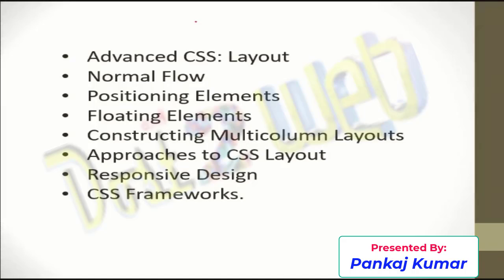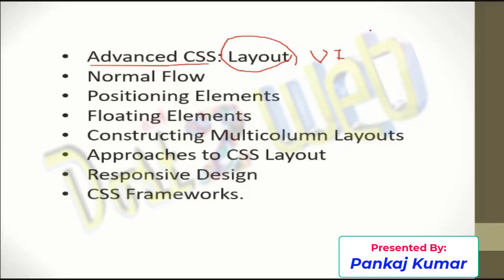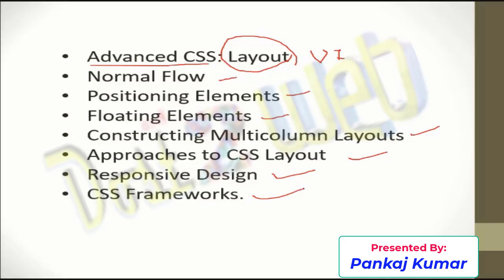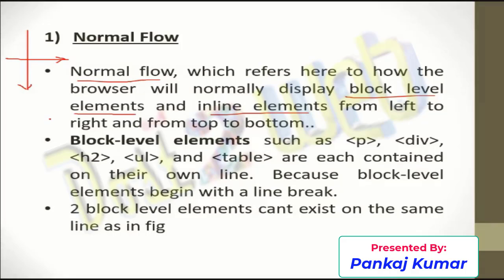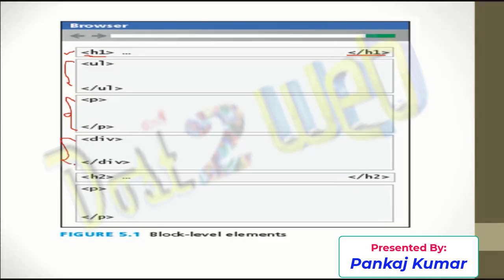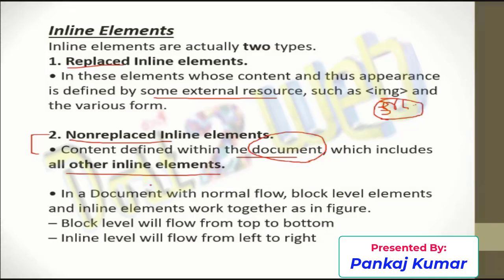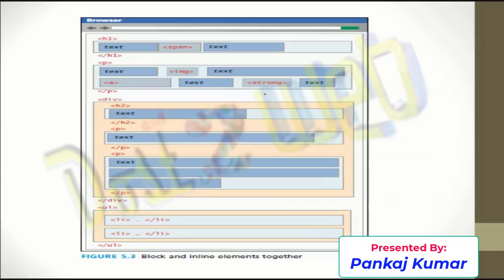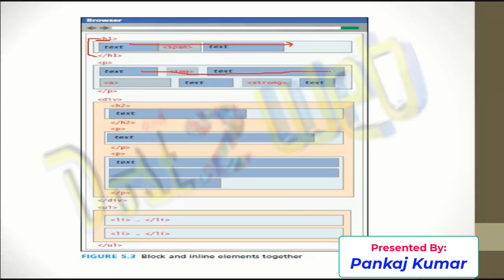Advance CSS layout | Normal flow | Inline elements | Web Technology and Its Application | 18CS63